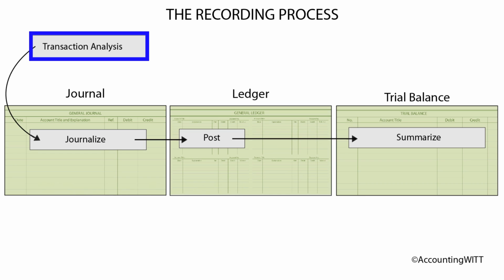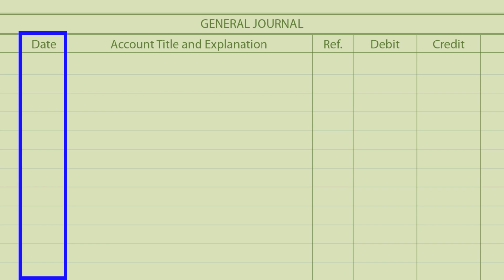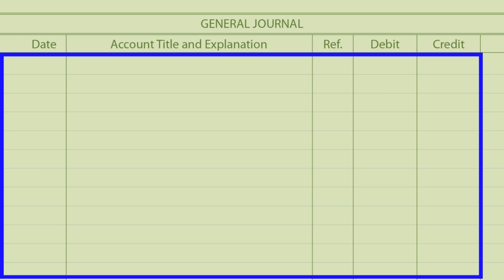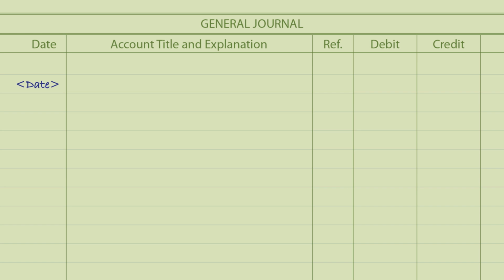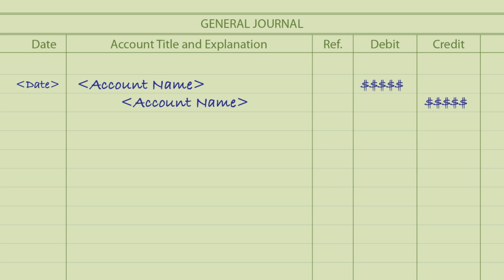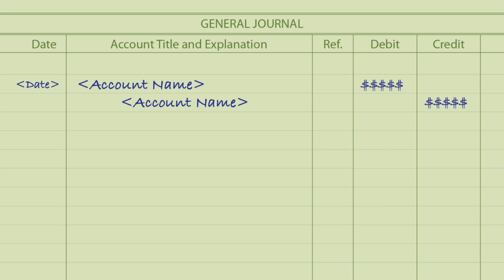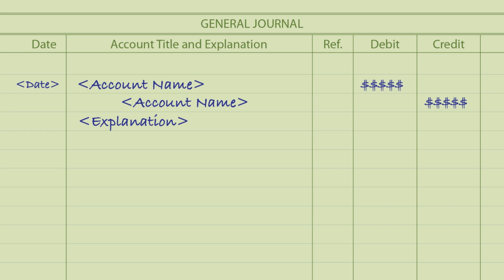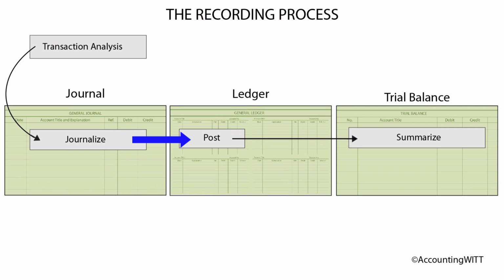The Journal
What is the General Journal, and how is it used in the Recording Process of the Accounting Cycle?